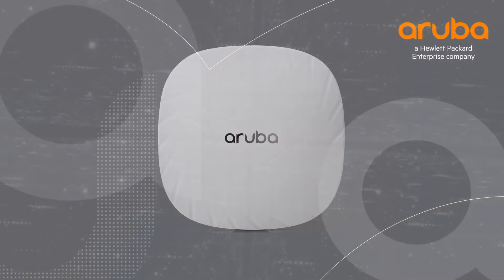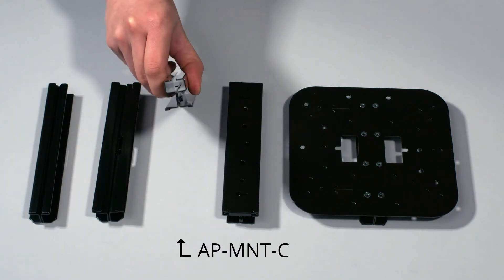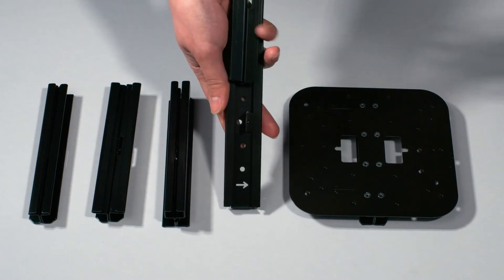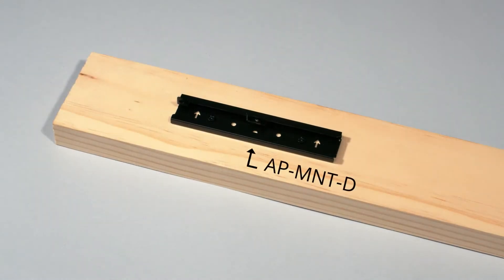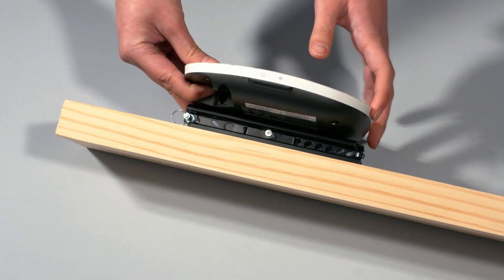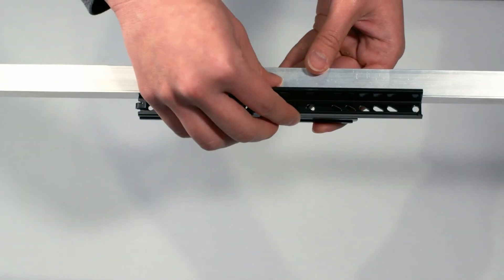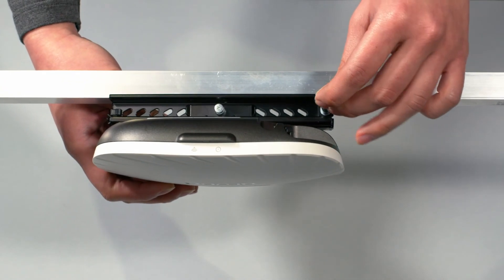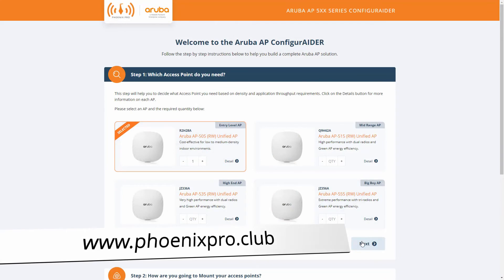Aruba AP500 Series Indoor Access Points Mounting Guide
Learn about the different mounting brackets for the Aruba 500 series access points | More

These brackets also work with the new AP-635.